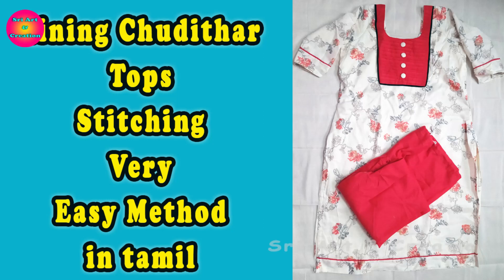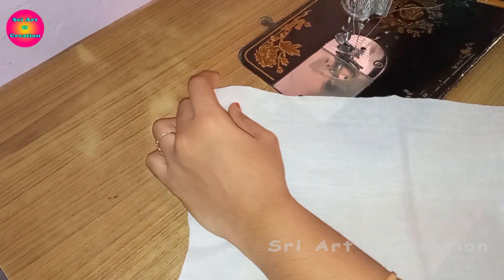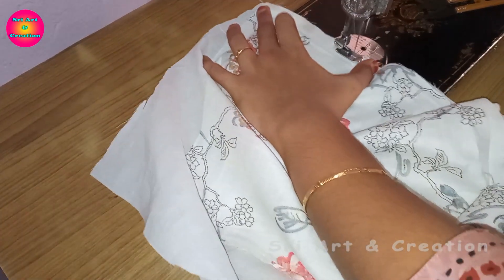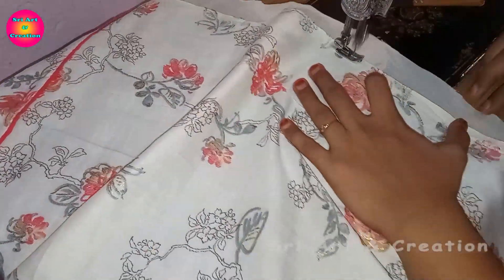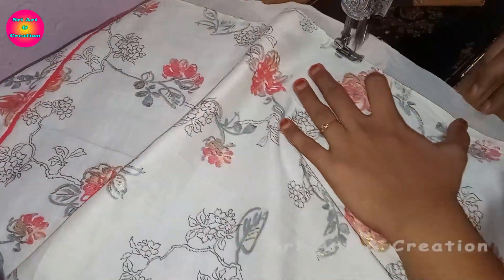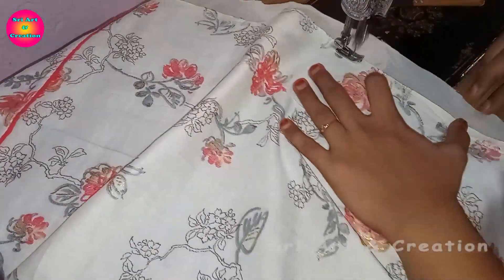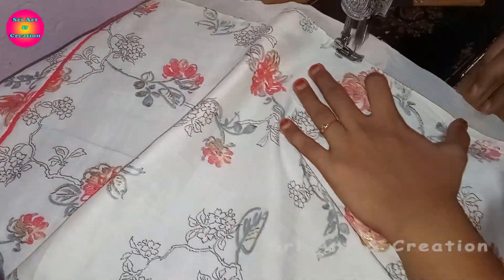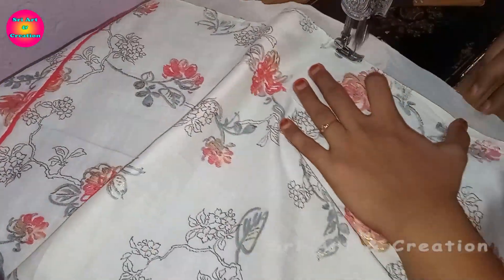XXL size Lining Chudithar Stitching in tamil | sri art and creation | churidar stitching with lining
This video shows XXL size Lining Chudithar Stitching in tamil | sri art and creation | churidar stitching with lining easy way...

0:10 chudi cutting video link
1:05 attach lining
2:30 sleeve stitching video link
2:40 back neck stitching
5:30 neck stitching video link
6:10 shoulder joining
7:00 shoulder joint video link
9:05 Stitching channel link
9:55 sleeve joint
10:30 side joint
12:25 slit stitching
14:30 slit part top stitch

also check these videos too...

also check these Related videos too...

Vahvaa Wooden Embroidery Hoop Ring Frame: Set of 2 pcs: for Cross Stitch Craft, Sewing Tool, Embroidery (6,8) Inches.

Vahvaa® Wooden Embroidery Hoop Ring Frame: Set of 4 pcs: for Cross Stitch Craft, Sewing Tool, Embroidery.

Playlist links:
Tamil traditional games
Dots Rangoli:
shorturl.at/kpH25
Star kolam:
shorturl.at/grtLX
Flower Kolam:
shorturl.at/owM69